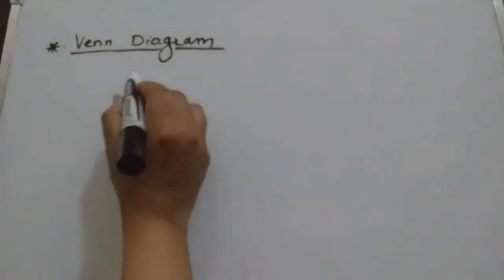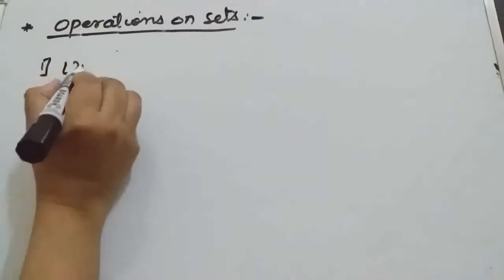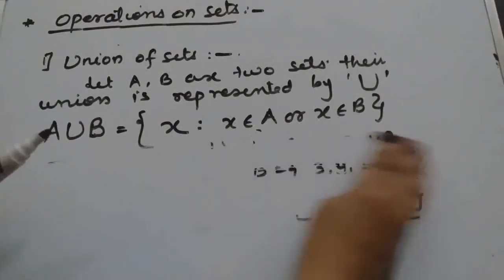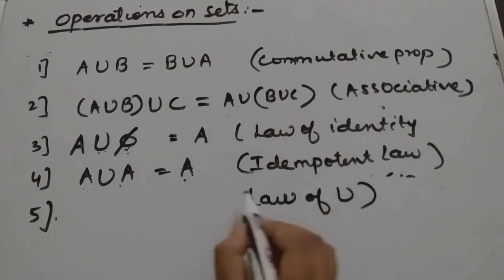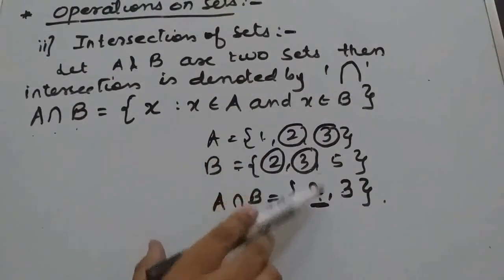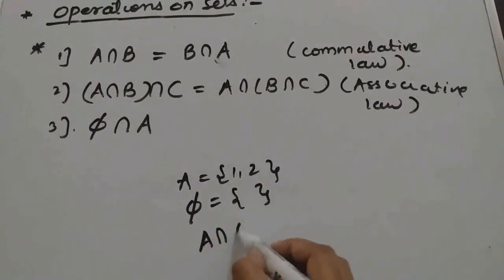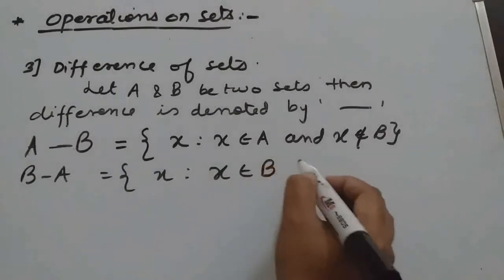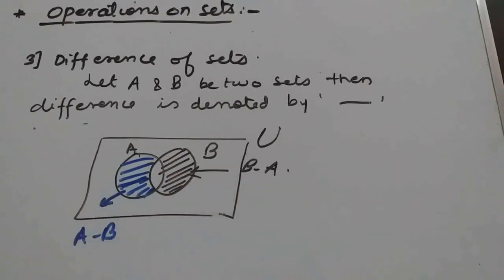Sets || Operation on sets